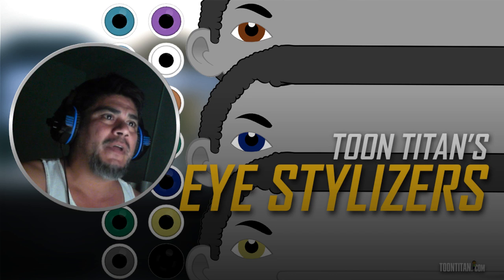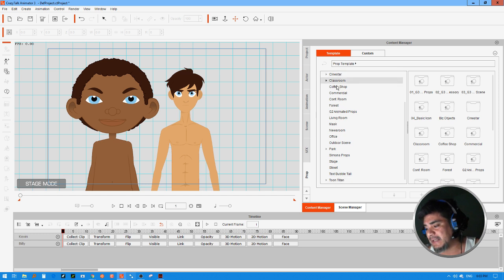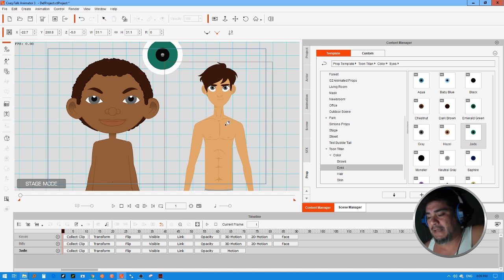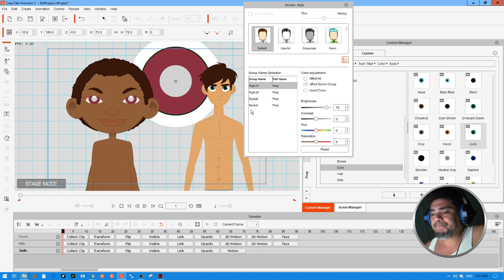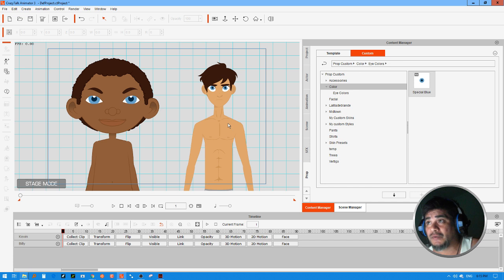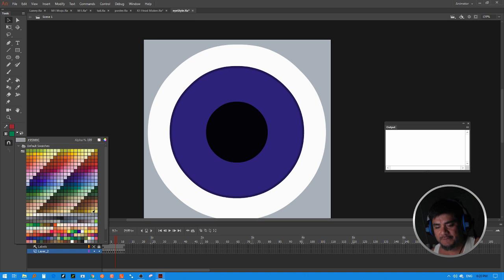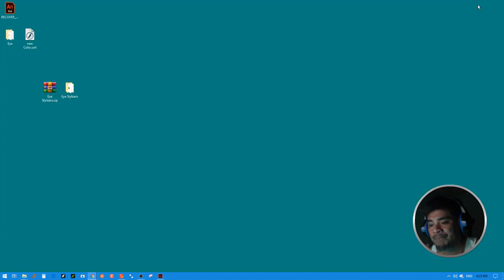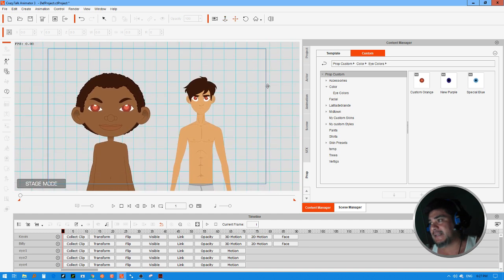How to work with the Toon Titan Eye Color Stylizers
This video demonstrates how to install, work with, and create new eye color stylizers.

The items used in this stream are available at toontitan.com.

I'm also available for one on one instruction. Needs support or want to learn to animate with Flash(Animate), After Effects, Photoshop, CrazyTalk Animator, iClone and more?